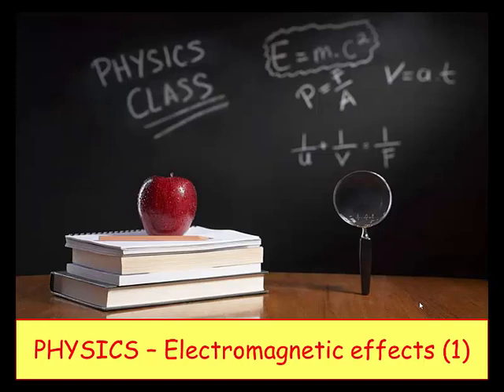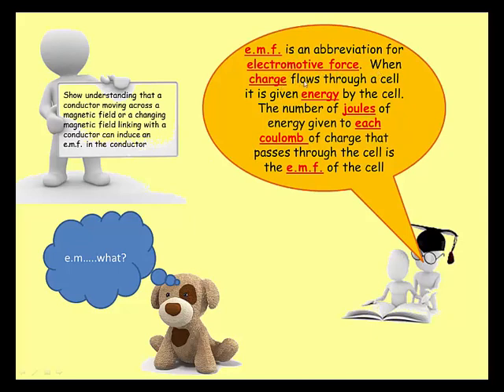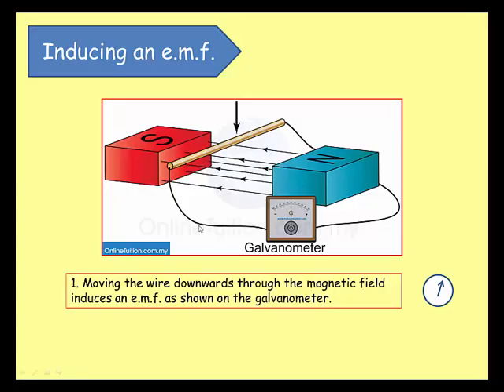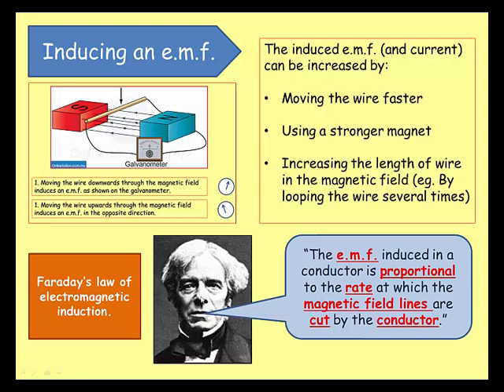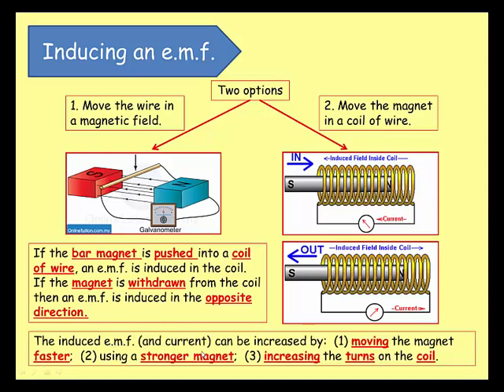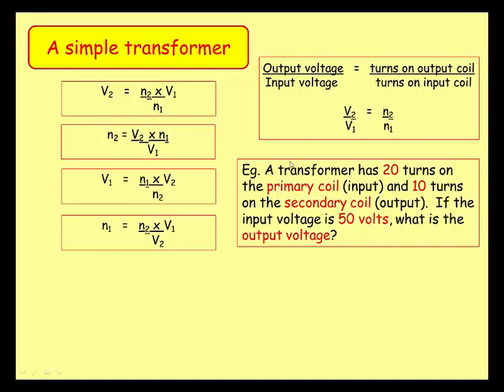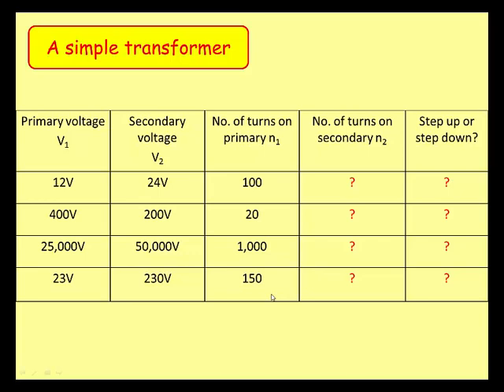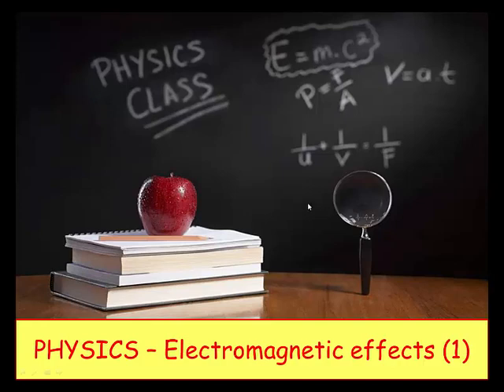Key Stage 4 Electromagnetic effects 1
Key Stage 4 (iGCSE) video for students between the ages of 14 and 16.